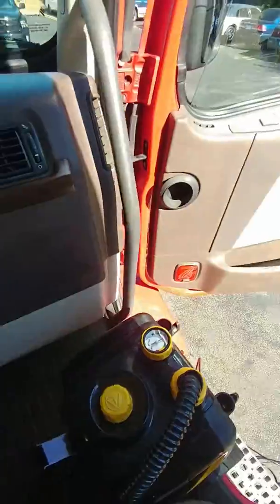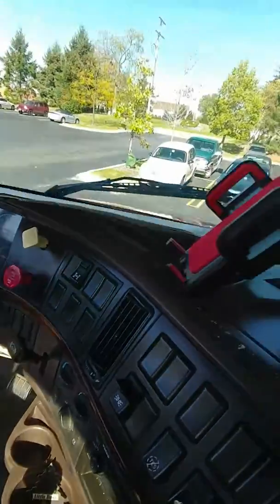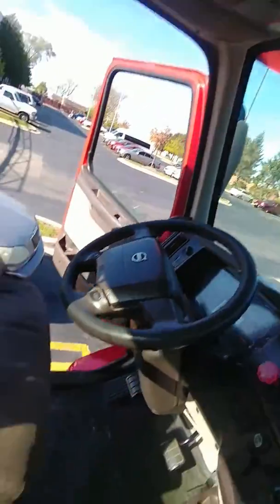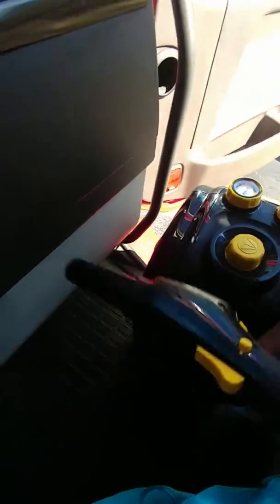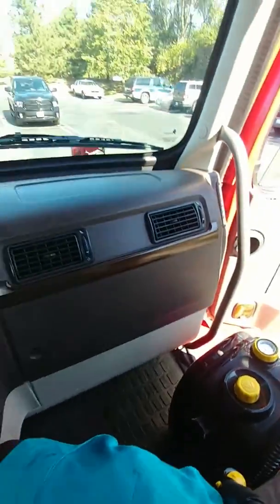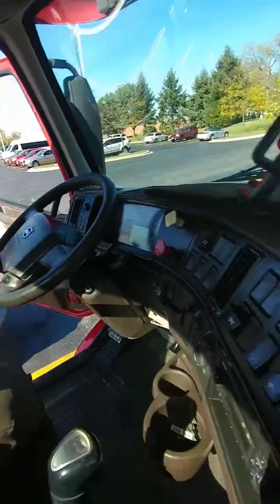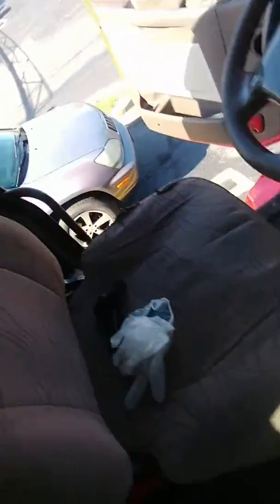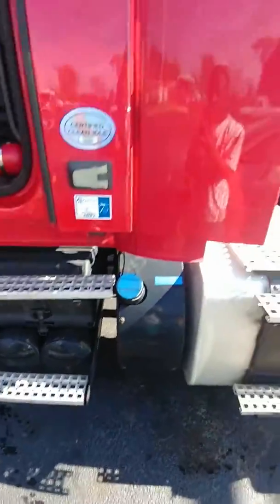Semi Truck Interior Detail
Equipment I used to detail in how it work for me. You don't need this to get the job done either .